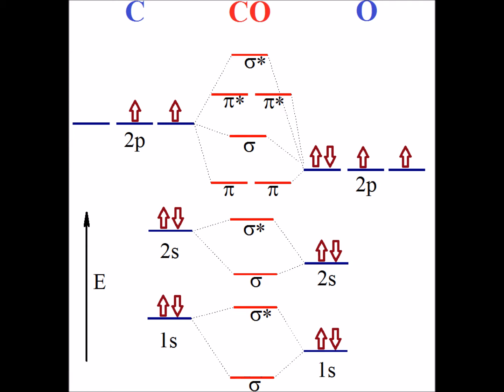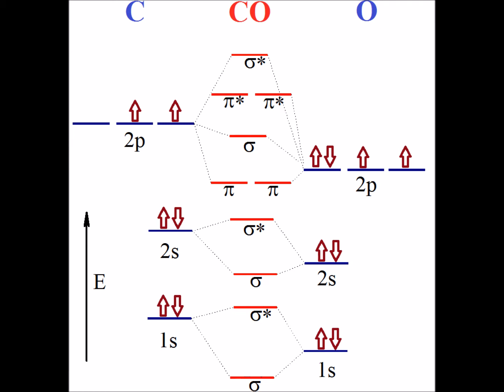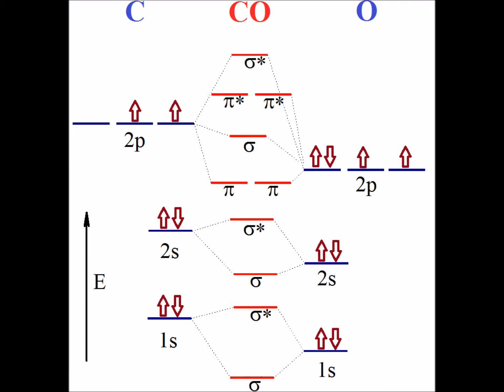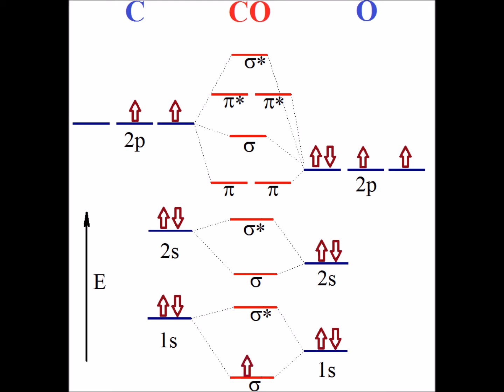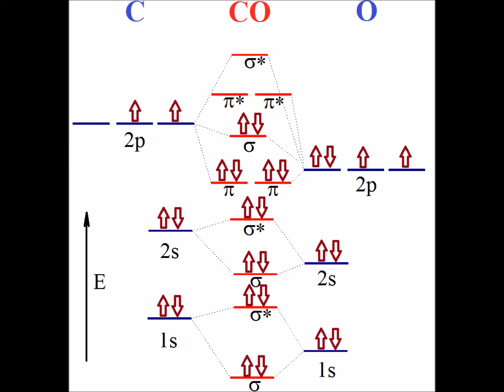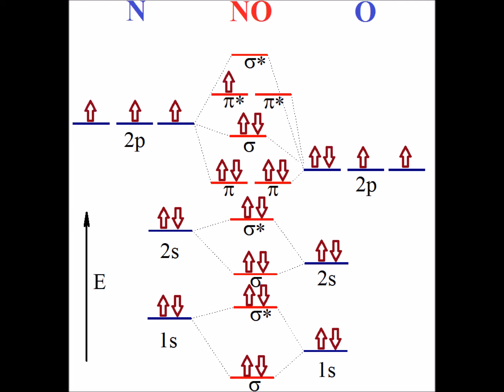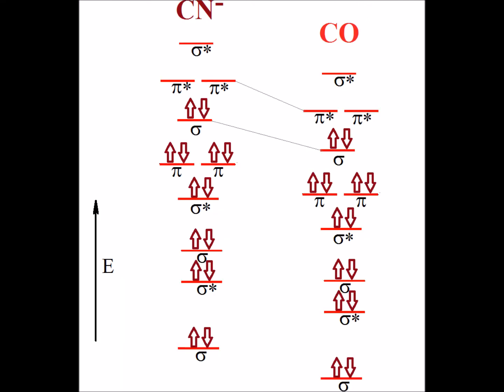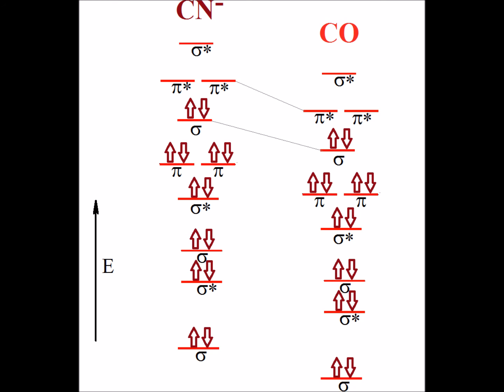Heteronuclear diatomic molecules of the second row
00:09  Carbon monoxide (CO)
02:15  Cyanide ion (CN⁻)
02:44  Nitric oxide (NO)
03:26  Comparison of donor and acceptor levels of CN⁻ and CO

The molecular orbitals of carbon monoxide (CO), cyanide ion (CN⁻), and nitric oxide (NO).